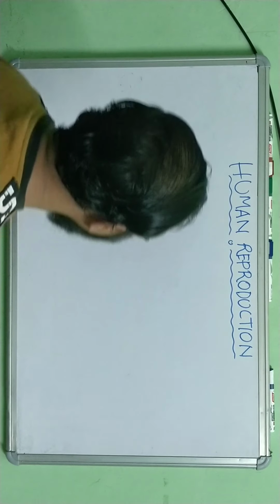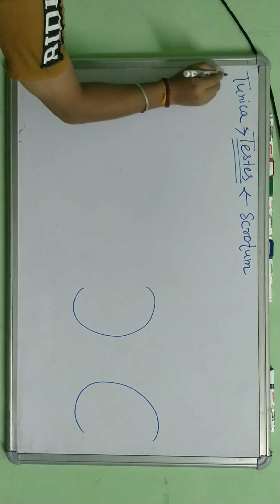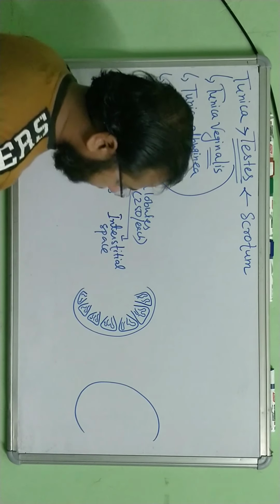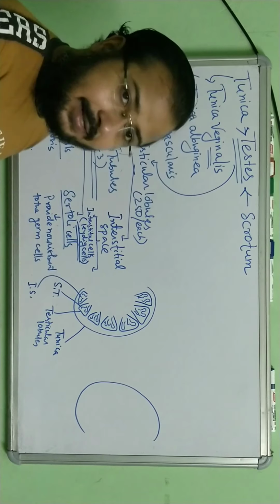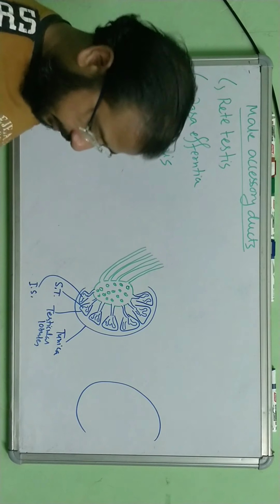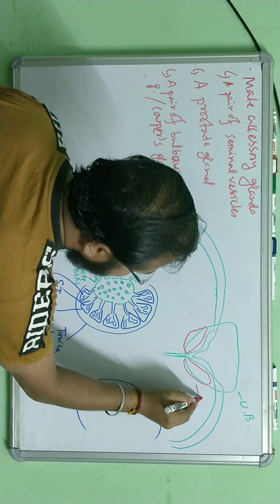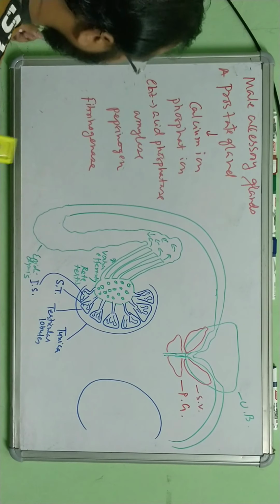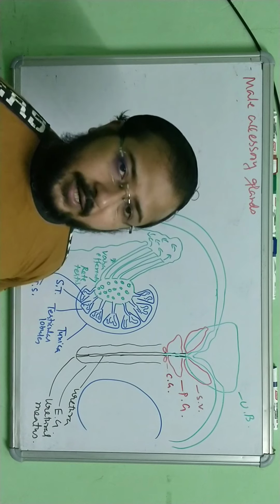Human reproduction - Part I - Class 12